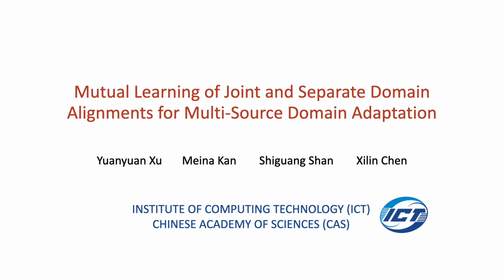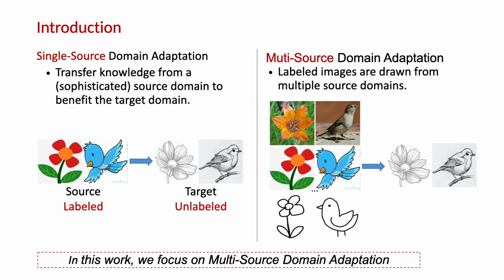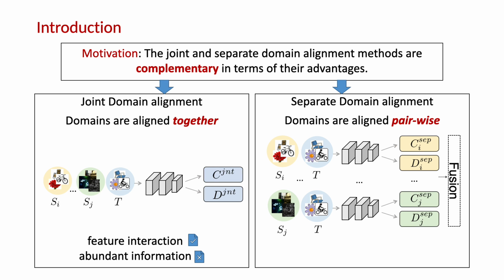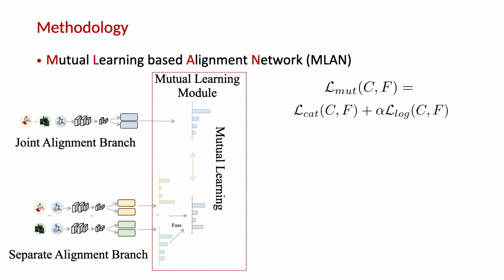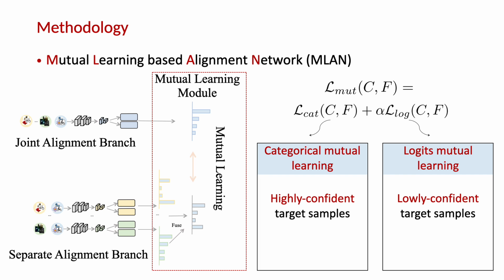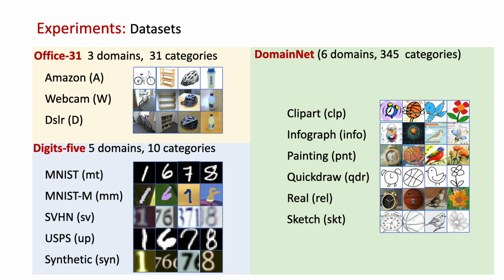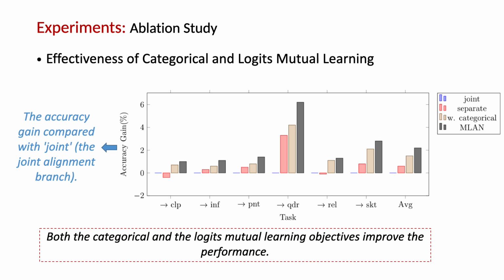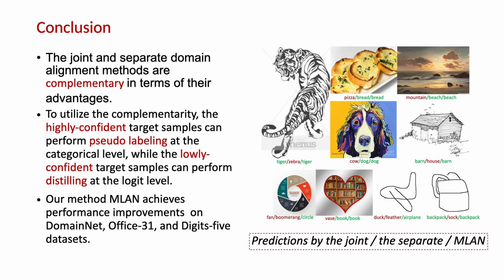Mutual Learning of Joint and Separate Domain Alignments for Multi-Source Domain Adaptation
Authors: Yuanyuan Xu (Institute of Computing Technology, Chinese Academy of Sciences); Meina Kan (Institute of Computing Technology, Chinese Academy of Sciences)*; Shiguang Shan (Institute of Computing Technology, Chinese Academy of Sciences); Xilin Chen (Institute of Computing Technology, Chinese Academy of Sciences) Description: Multi-Source Domain Adaptation (MSDA) aims at transferring knowledge from multiple labeled source domains to benefit the task in an unlabeled target domain. The challenges of MSDA lie in mitigating domain gaps and combining information from diverse source domains. In most existing methods, the multiple source domains can be jointly or separately aligned to the target domain. In this work, we consider that these two types of methods, i.e. joint and separate domain alignments, are complementary and propose a mutual learning based alignment network (MLAN) to combine their advantages. Specifically, our proposed method is composed of three components, i.e. a joint alignment branch, a separate alignment branch, and a mutual learning objective between them. In the joint alignment branch, the samples from all source domains and the target domain are aligned together, with a single domain alignment goal, while in the separate alignment branch, each source domain is individually aligned to the target domain. Finally, by taking advantage of the complementarity of joint and separate domain alignment mechanisms, mutual learning is used to make the two branches learn collaboratively. Compared with other existing methods, our proposed MLAN integrates information of different domain alignment mechanisms and thus can mine rich knowledge from multiple domains for better performance. The experiments on DomainNet, Office-31, and Digits-five datasets demonstrate the effectiveness of our method.